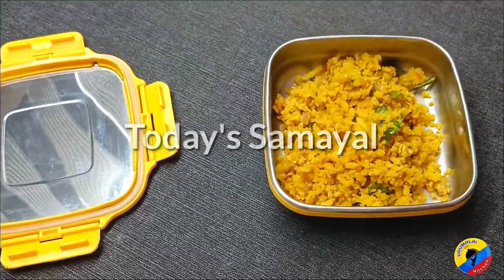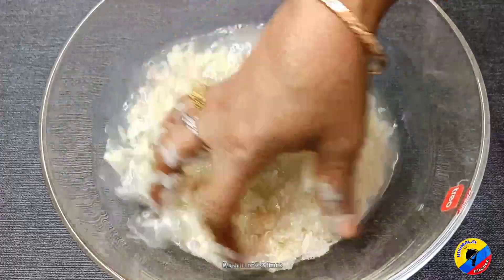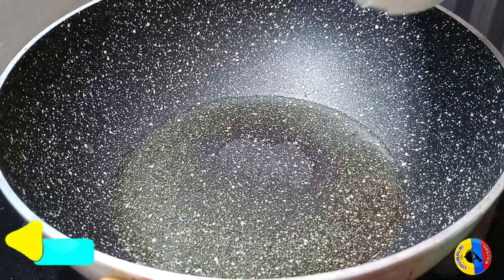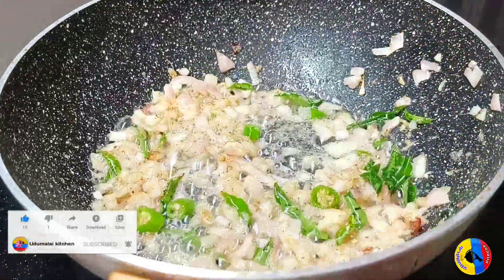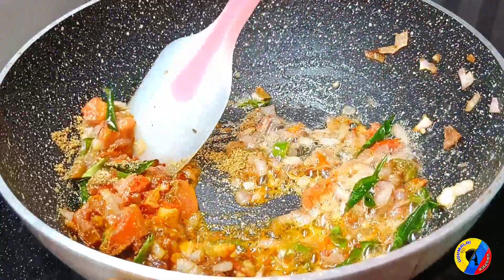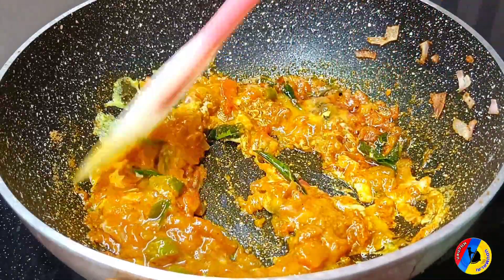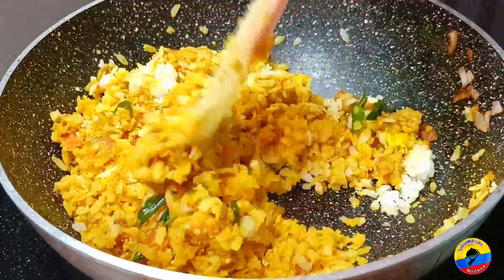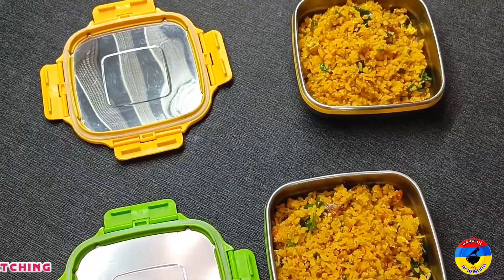Lunch Box Recipe/Instant Breakfast Recipe/Poha Recipe in Tamil